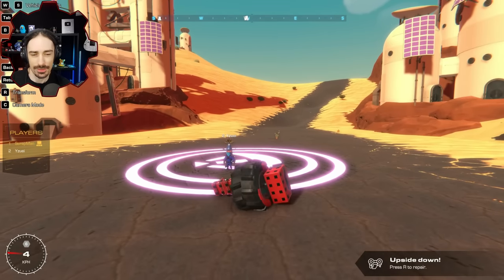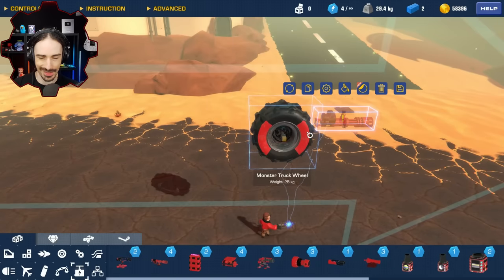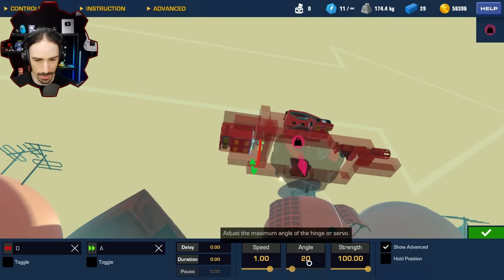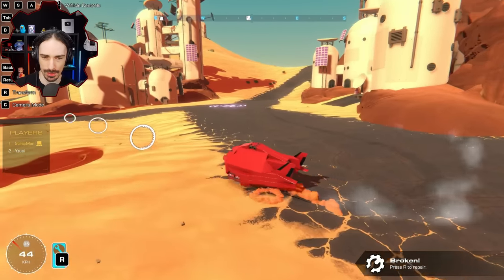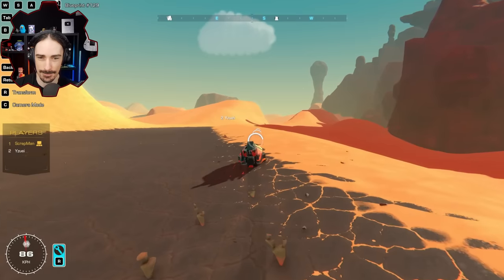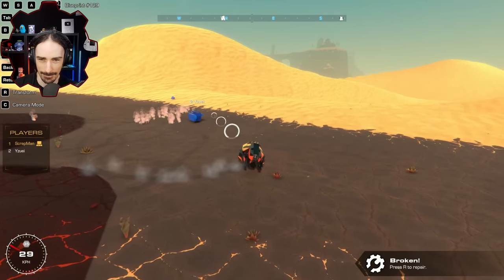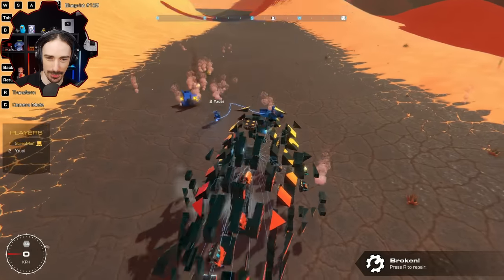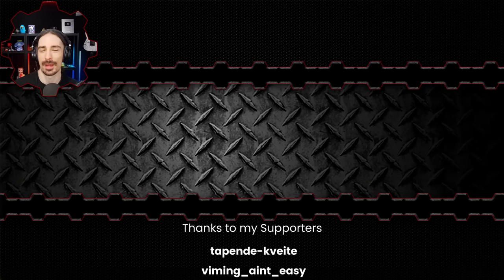1v1 Battle With Self-Balancing WEAPONIZED MONOWHEELS! [Trailmakers]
Welcome to another episode of Trailmakers! Today we are having a battle with monowheels!  1 wheel and 1 gun.  Who will emerge victorious?